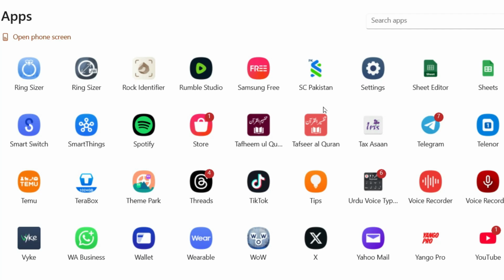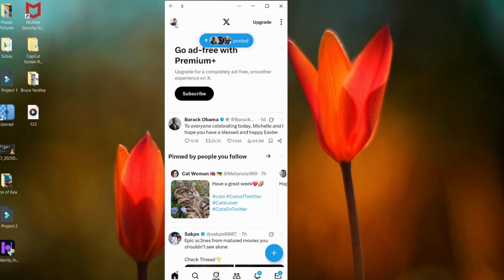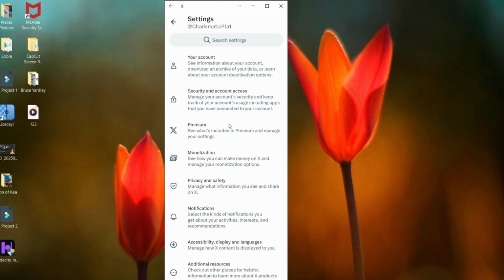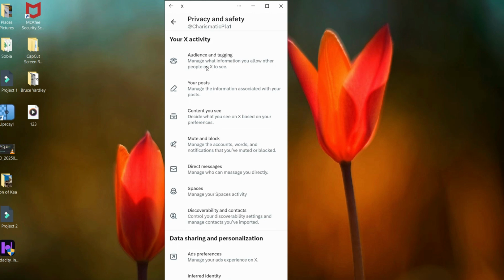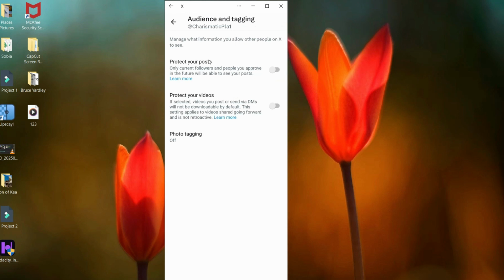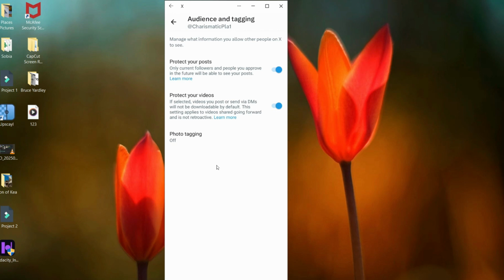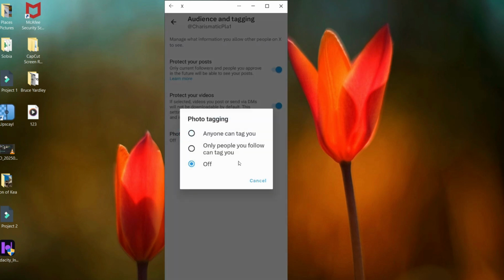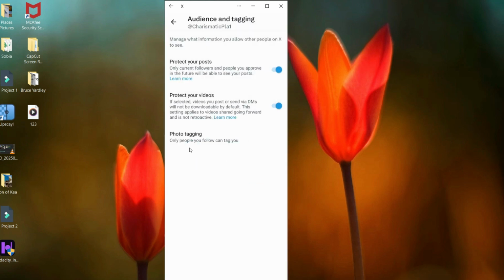How to Protect Your Posts and Videos on Twitter X on Mobile (Step by Step Guide)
Worried about your privacy on Twitter X? 📱
In this video, I’ll show you how to protect your posts and videos on Twitter X using the mobile app — step by step. Whether you want to make your tweets private, limit who can see your media, or control interactions, this guide has you covered!

✅ Topics Covered:

How to protect tweets on Twitter X

How to make your account private

How to limit who can reply to your posts

How to control media visibility

Best privacy settings for Twitter X (2025 update)

🔒 Keep your content safe and your profile secure!

I hope you understand the video of How to Protect Your Posts and Videos on Twitter X on Mobile (Step by Step Guide).

3. Join the journey – new videos coming soon!